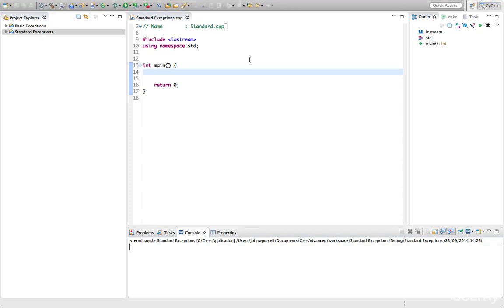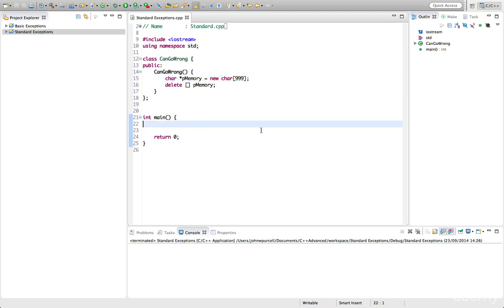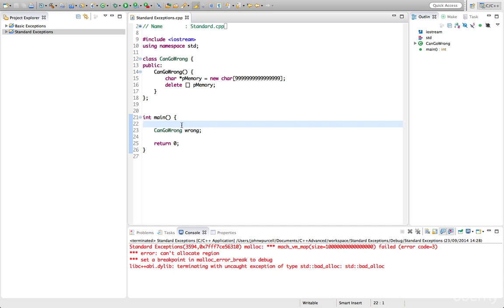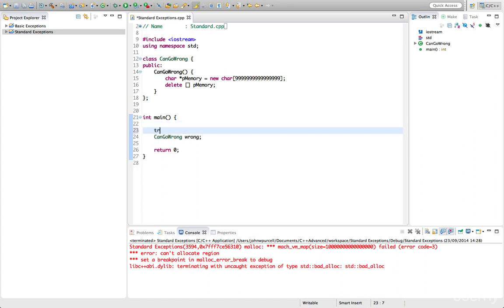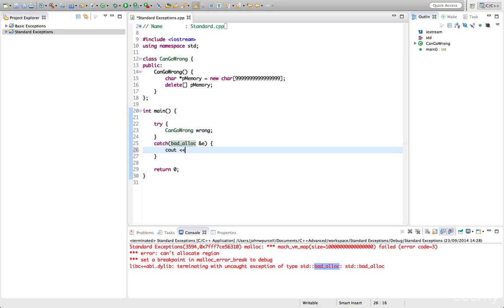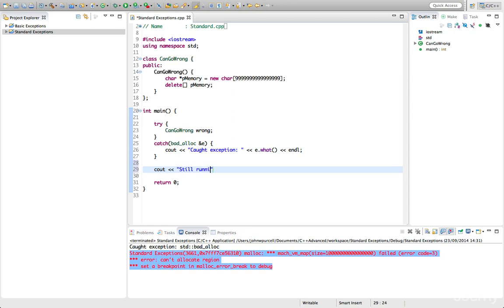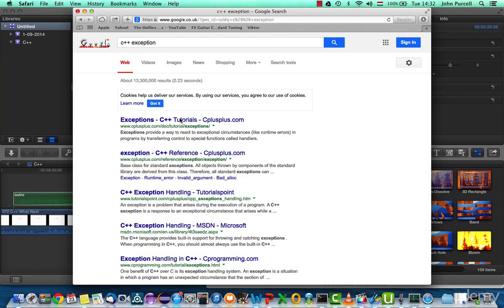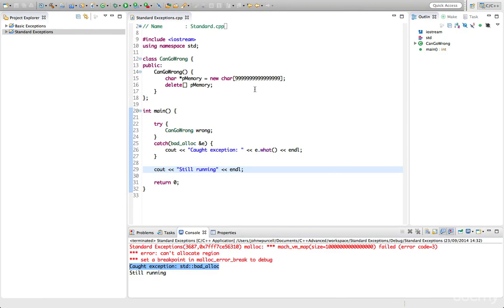Learn Advanced C++ Programming standard exceptions